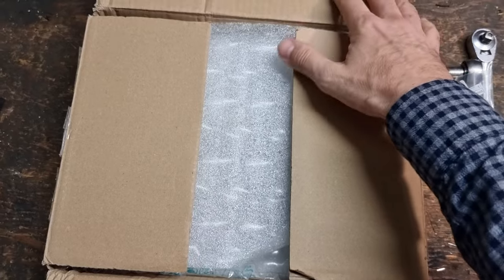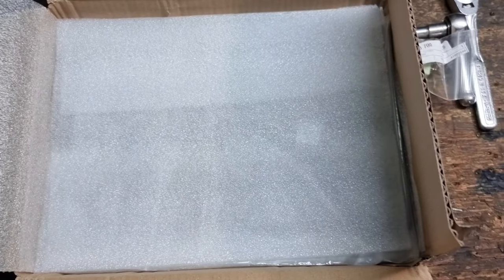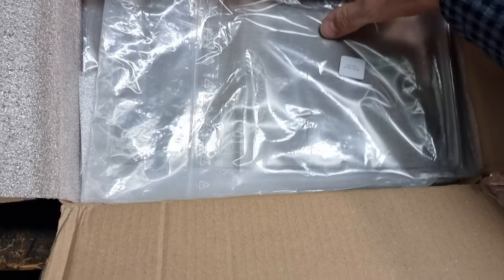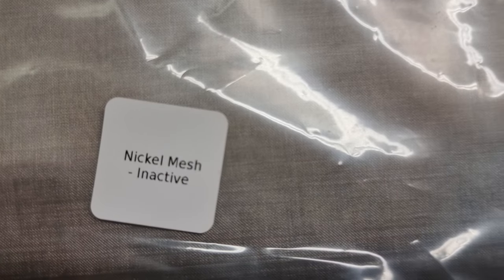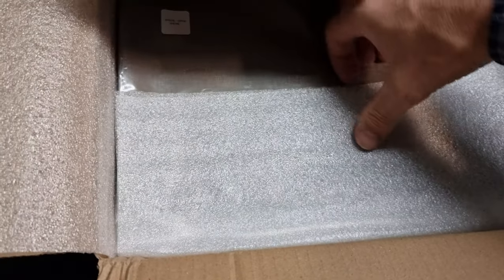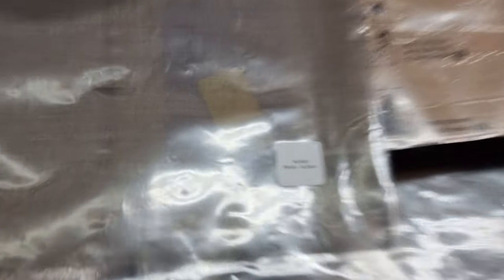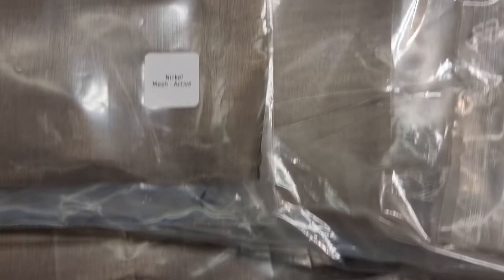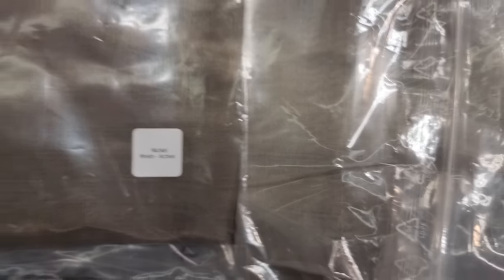MESH - me356 - Mesh received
Tomáš Jędrzejek AKA me356 has sent the MFMP some untreated and treated Nickel meshes to attempt a replication of his Mizuno R20 inspired experiment.

BANK: HSBC
Branch Address: 153 North Street Brighton, East Sussex, BN1 1SW
Account Name: Quantum Heat C.I.C
Sort Code: 40-14-03
Acc No.: 12631571
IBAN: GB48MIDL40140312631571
SWIFTBIC: MIDLGB22